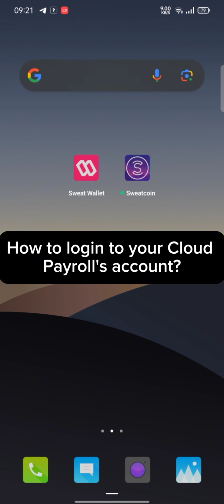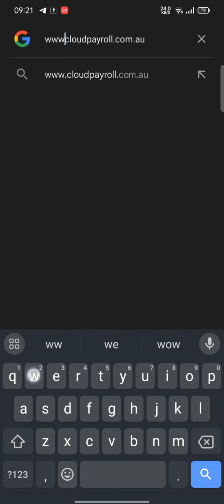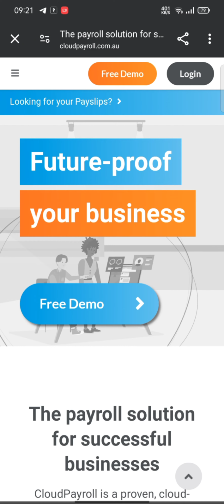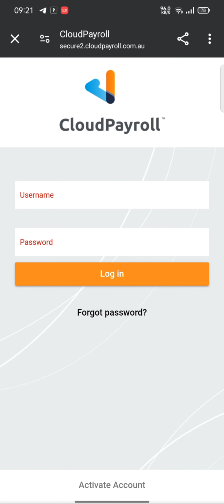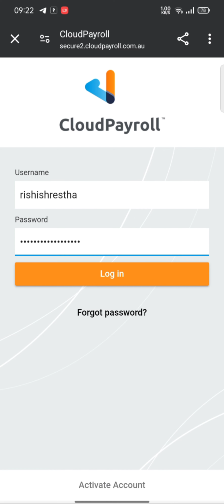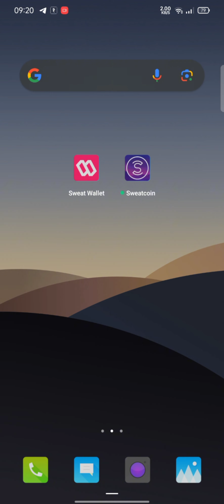How to Login to Your Cloud Payroll Account? Sign in to Cloud Payroll Account on Android 2024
Are you struggling to navigate your cloud-based payroll system? Whether you're a business owner managing payroll or an employee accessing your financial information, logging into your cloud payroll account shouldn't be a daunting task.